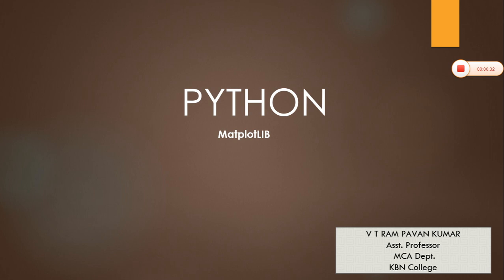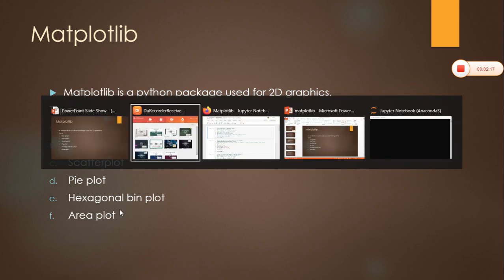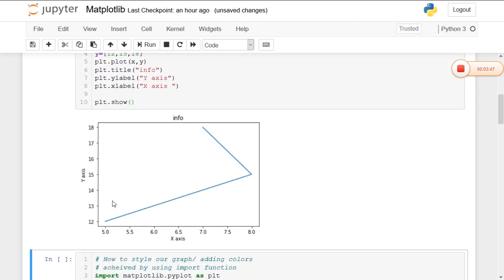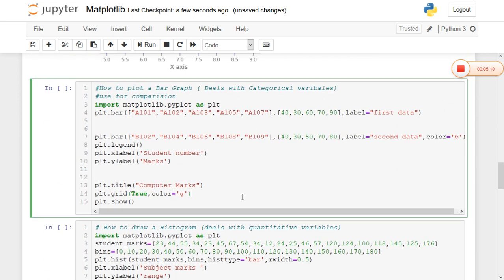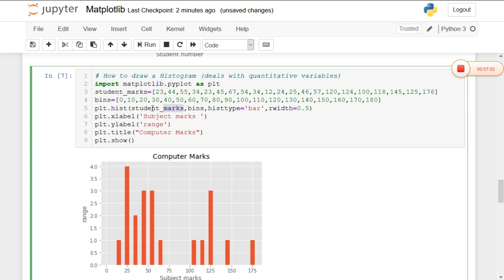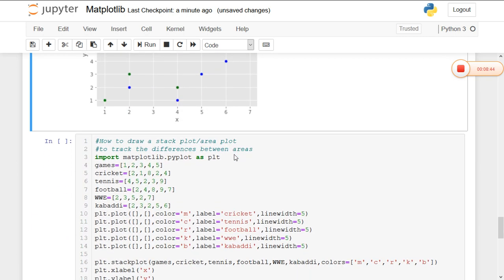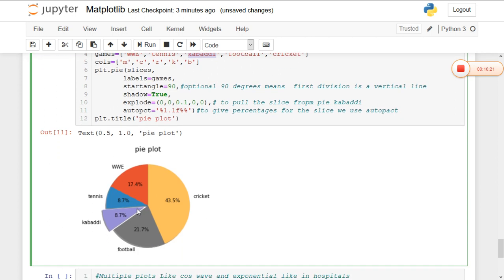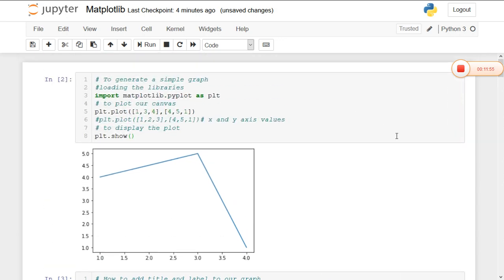Python Matplotlib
Matplotlib Library graphs and data visualization